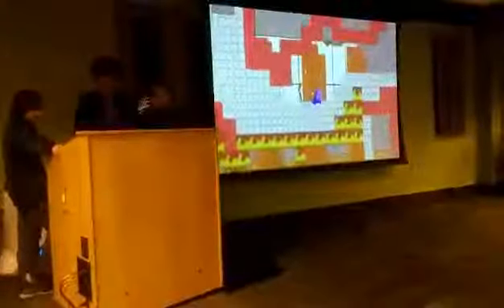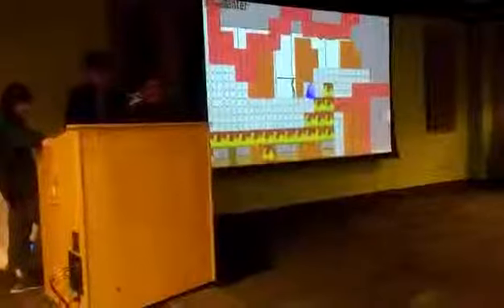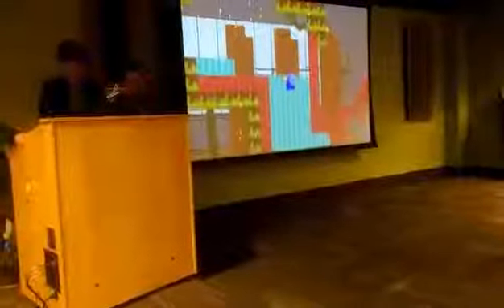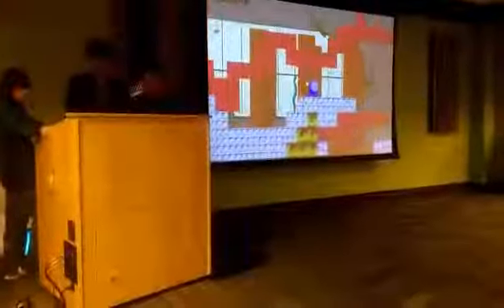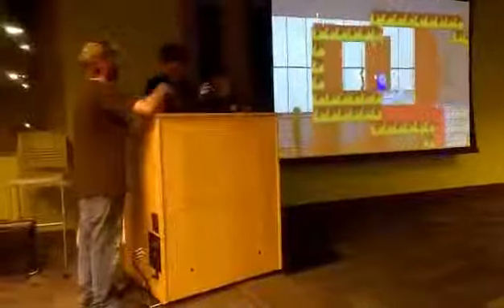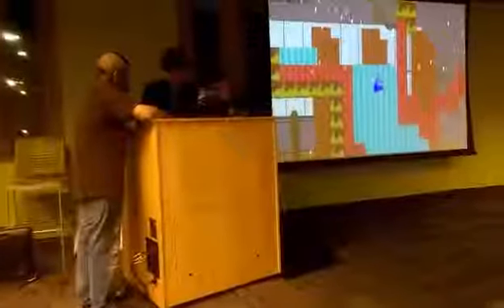Beta Version of Seasons of Change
video game created by my 13yr old son and his 14yr old best friend..they are the programmers. I managed to give them subpar graphics...now to find them a real artist so they can actually make this thing into what it deserves